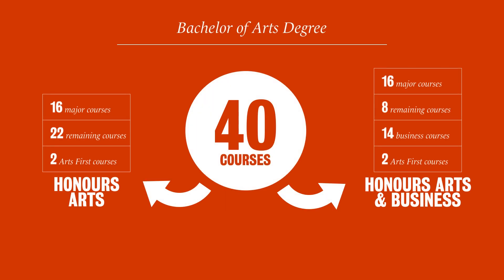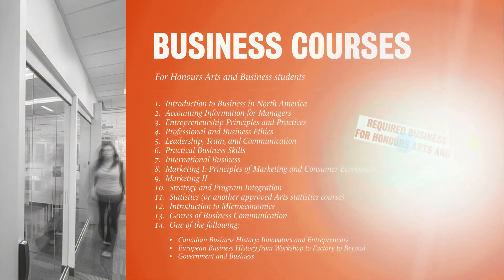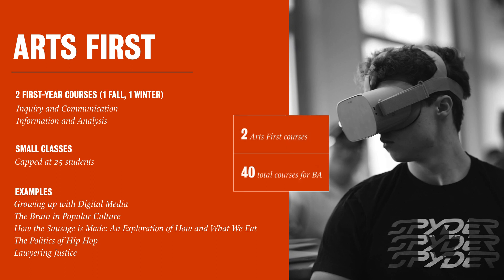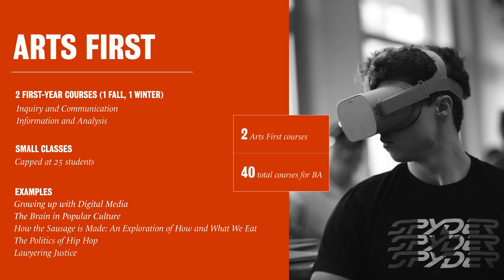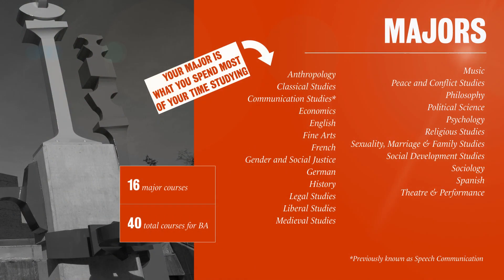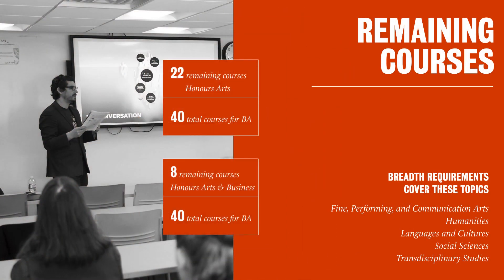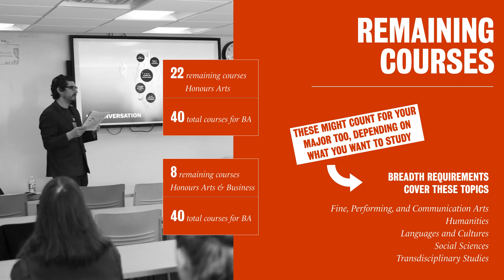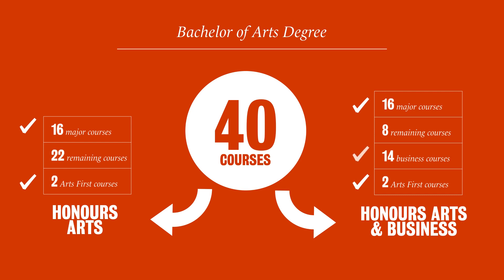What's in a Bachelor of Arts degree?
Learn what it means to complete a Bachelor of Arts degree in the Faculty of Arts at University of Waterloo and what types of courses you’ll need to take to complete the degree as part of the two BA programs: Honours Arts and Honours Arts and Business.